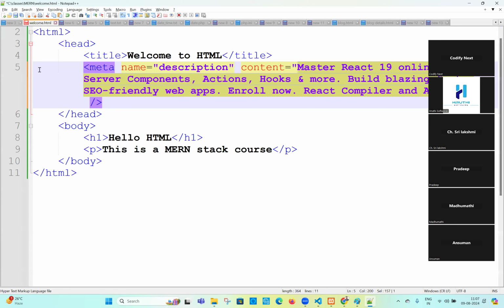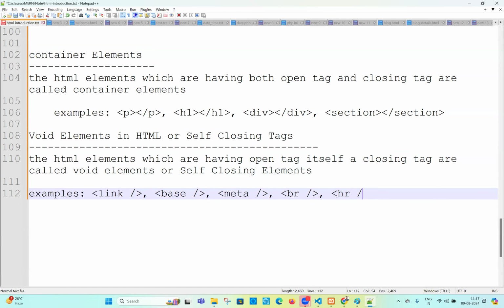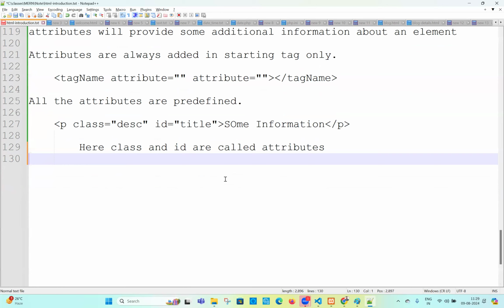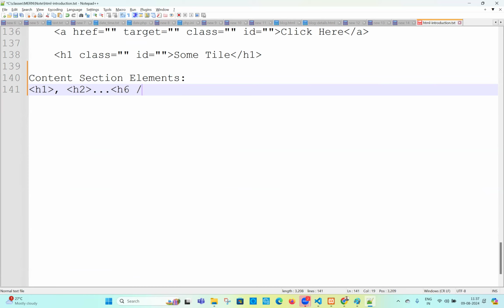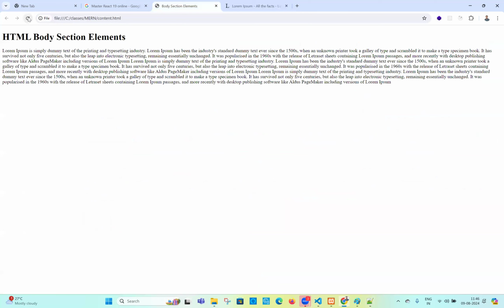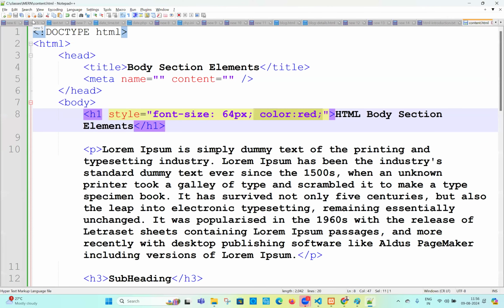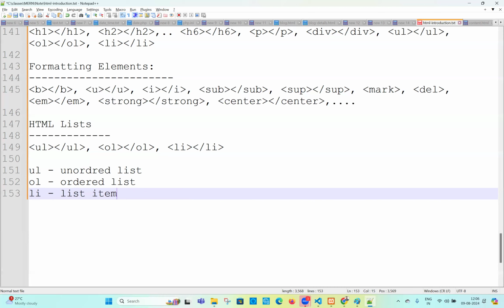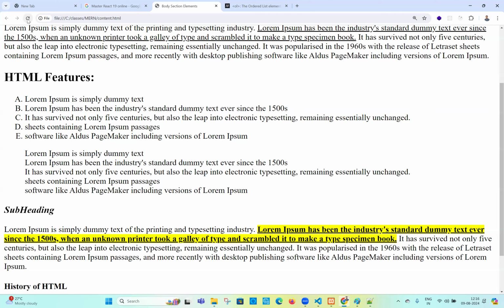02 Html content and formating elements